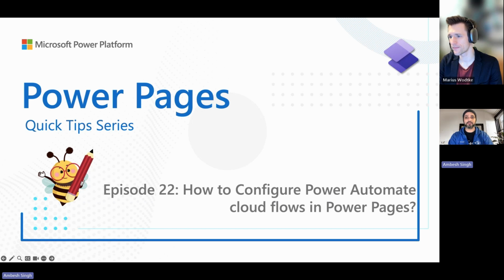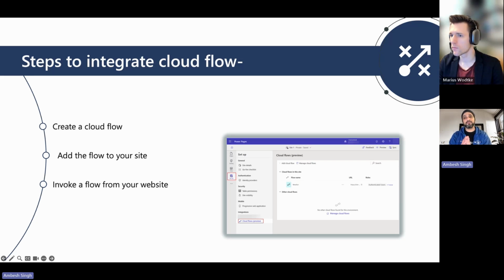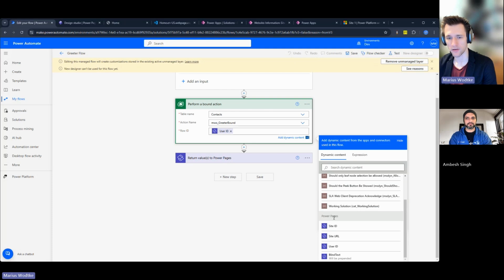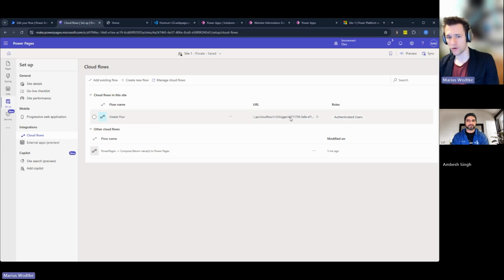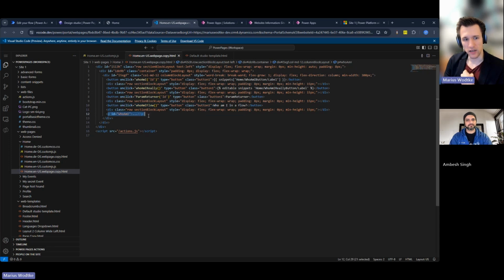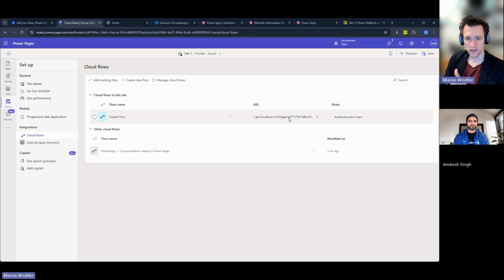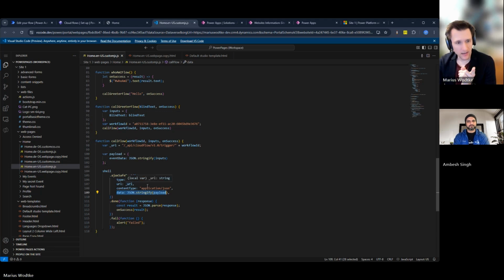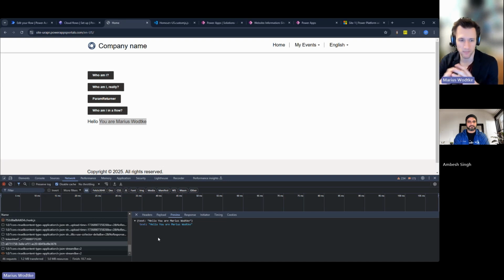Power Pages Quick Tips Series: How to Configure Power Automate cloud flows in Power Pages?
Welcome to the Episode 22nd of the Power Pages Quick Tips Series. In this video, we'll show you how to integrate Power Automate cloud flows with your Power Pages site to automate workflows and enhance functionality.

Integrating Power Automate cloud flows with Power Pages can significantly enhance your business processes. For example, you can automate customer service workflows by creating a flow that triggers when a customer submits a form on your site. This flow can automatically send a confirmation email, update the CRM with the new customer information, and notify the support team, improving efficiency and customer satisfaction.

00:00 - Intro and welcome note
00:35 - Power Automate cloud flow
00:56 - Prerequisites To integrate with Power Pages
01:09 - Steps to integrate cloud flow
01:43 - Demo
09:29 - More tips and closing notes

🎊Please stay tune to this channel by subscribing and pressing the bell icon 🙌, share the video with your friends and colleagues who are having same skills sets like you or want to deep dive in the power pages. We will be coming-up with more interesting tips, knowledge sharing and lesson learning around Power Pages , also please always keep your eyes into description of this video so you are always up to dated with latest information,  till that have a nice time and happy learning!!🎉🔔📺